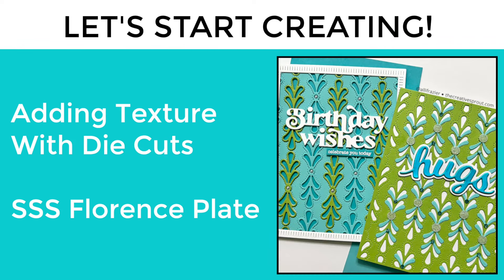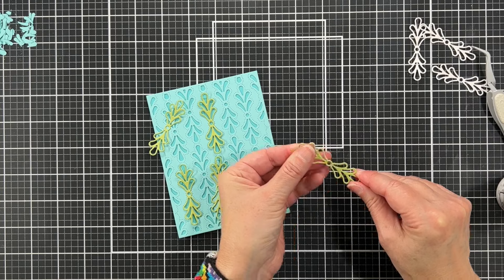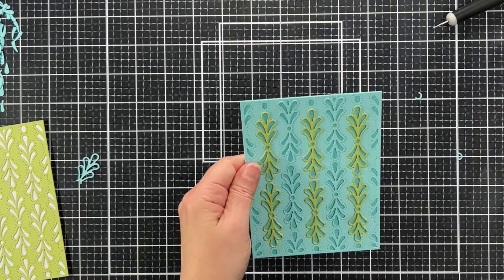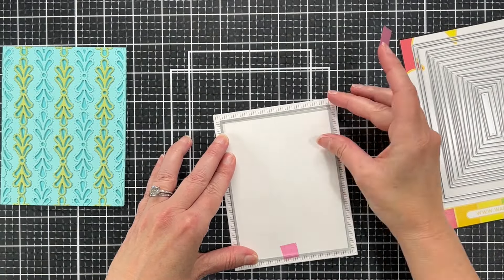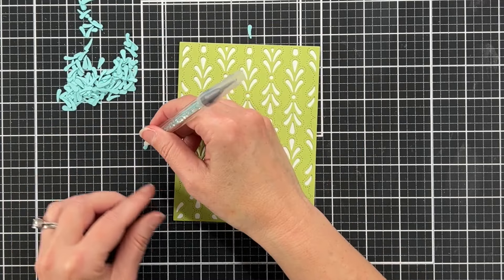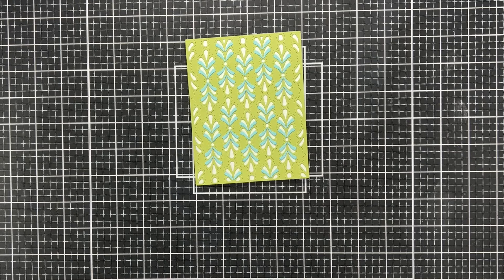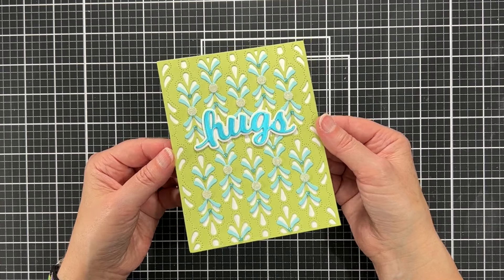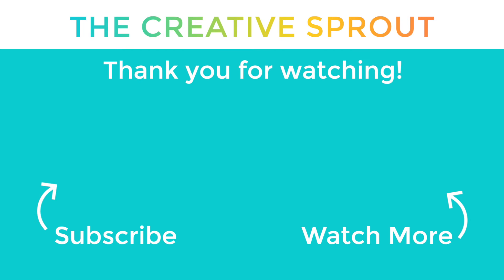Playing With Texture and Die Cuts | Simon Says Stamp Florence Plate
Hello, friends! Today, I am taking an already amazing cover die and kicking it up a notch - times two!